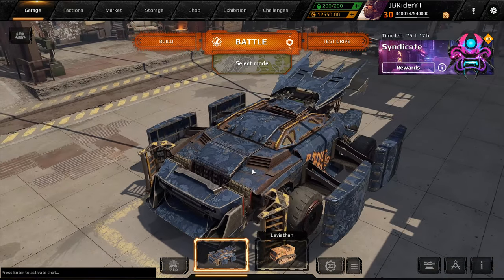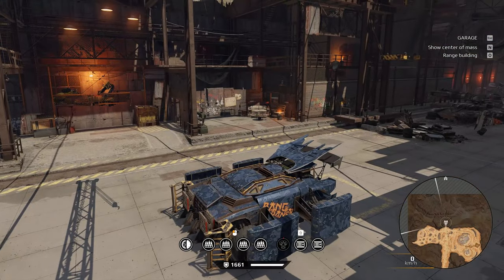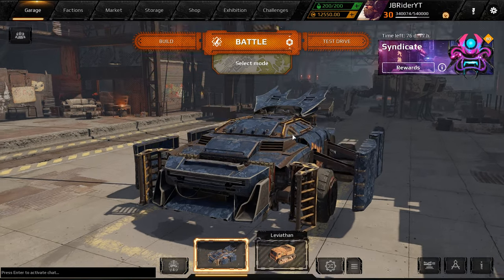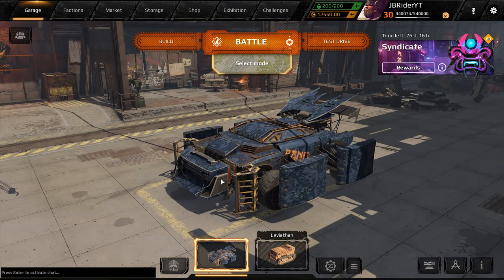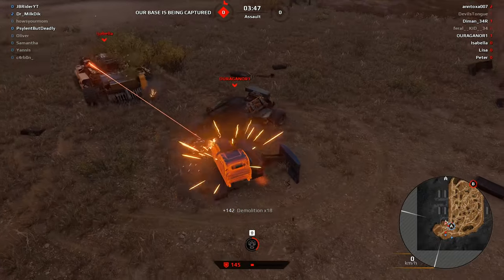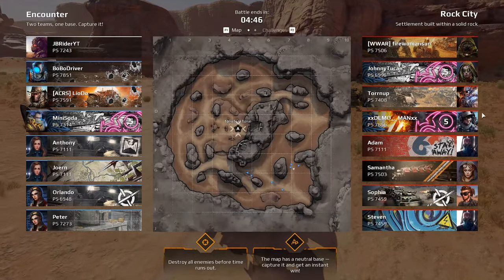Now you see him, Now you don't - Super strong little Torch weapon TEMPURA is AMAZING - Crossout